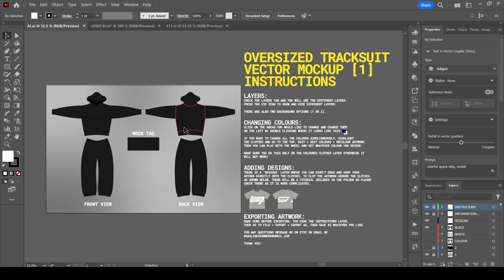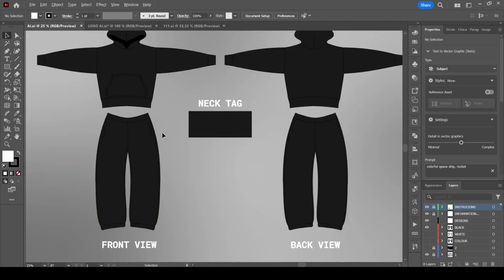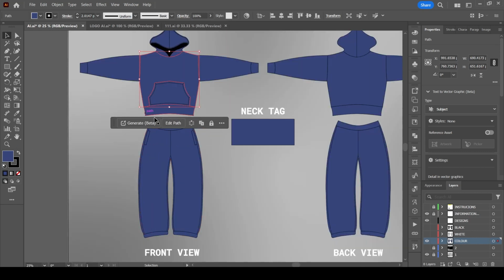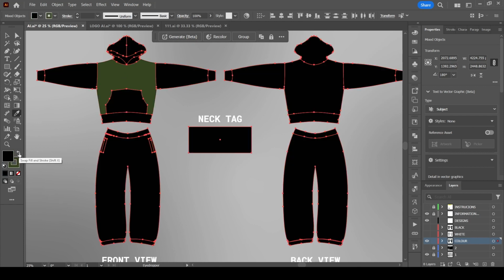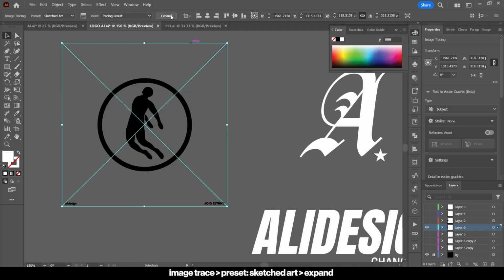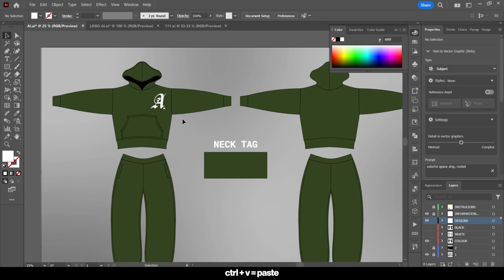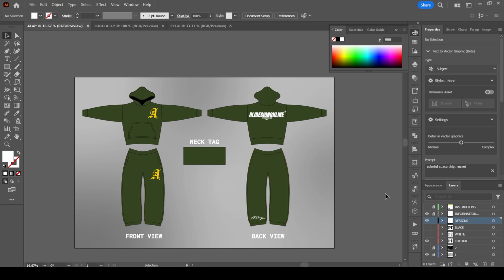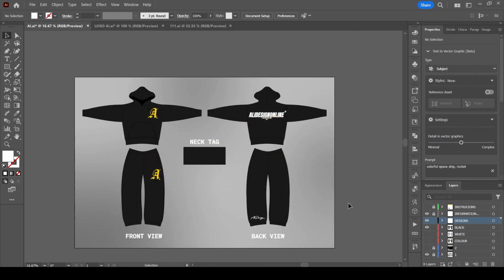HOW TO USE MY MOCKUPS [BASIC] [UPDATED]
HOW TO GET THE BEST OUT OF YOUR MOCK-UP!

This is my semi-in-depth tutorial on how to use my template or how I use it.
I do use a lot of shortcuts which are best to learn to enhance your work flow but if it is too much here is a list of the things I go over:

0:00 Introduction
1:20 Layers Explanation
2:05 Changing Colours
2:40 Changing All Colours
3:50 Bringing in Artwork
4:02 Vectorizing your logo
5:20 Adding Artwork
6:20 Scaling Artwork
7:20 Exporting

This is a list of the main shortcuts I used in the video:

Selection Tool: V
Select Multiple Items: SHIFT + CLICK
Move Around Quickly: SPACE  + CLICK
Undo: CTRL/CMD + Z
Copy: CTRL/CMD + C
Paste: CTRL/CMD + V
Paste In Place/On Top: CTRL/CMD + SHIFT + V
Bring to Front: CTRL/CMD + SHIFT + ]
Clipping Mask: RIGHT CLICK, MAKE CLIPPING MASK

Thanks.